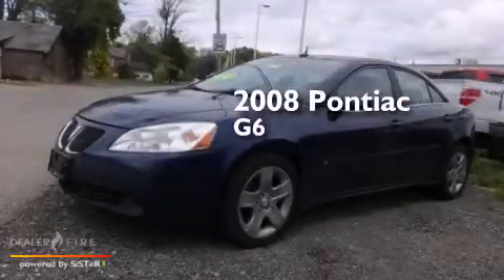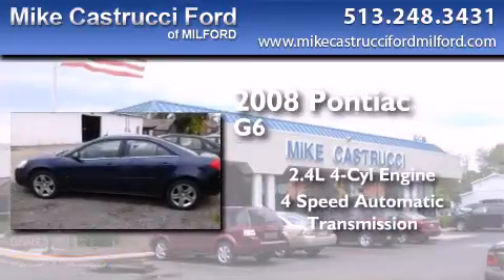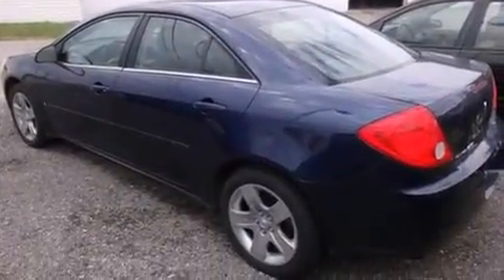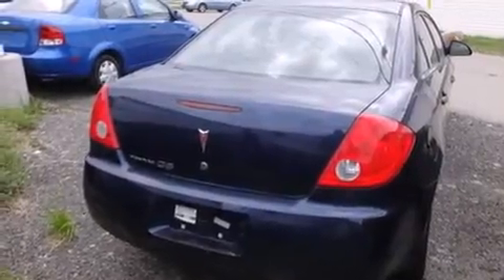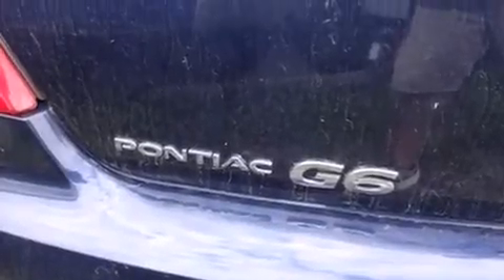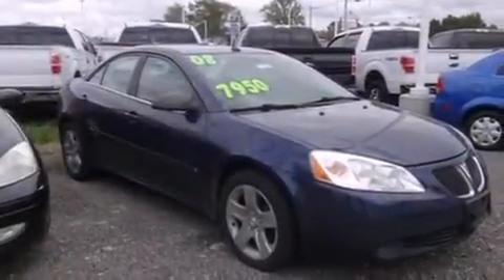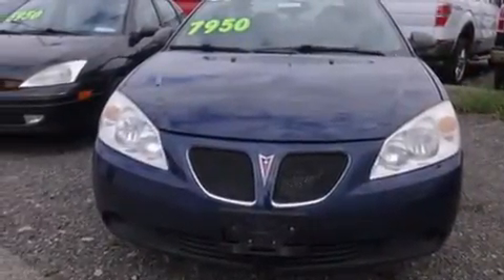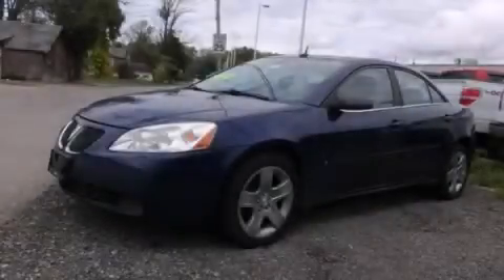Pre-Owned 2008 Pontiac G6 Milford OH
We have been honored to serve the Milford OH area , we promise that your experience at our dealership will exceed your expectations ! Year : 2008 Make : Pontiac Model : G6 Engine : 2.4l 4 cyls Trans . : automatic 4-speed Exterior : midnight blue metallic Miles : 86,250 Interior : light taupe w/vortex cloth seat trim w/light Mike Castrucci Ford Milford 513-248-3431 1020 State Route 28 Milford , OH 45150